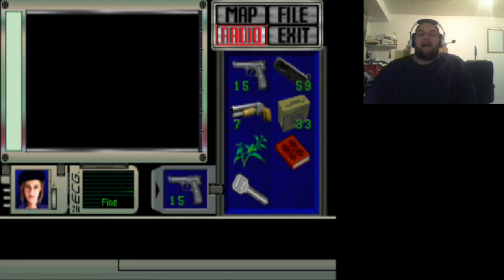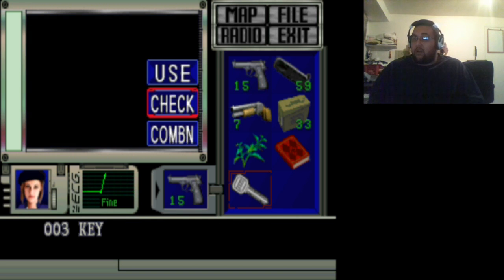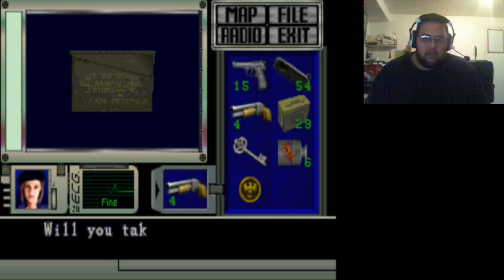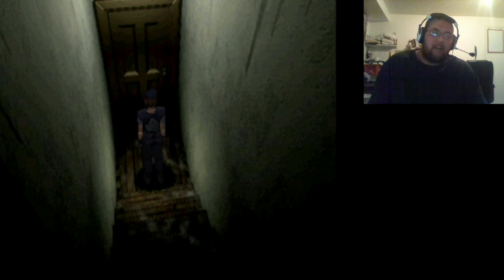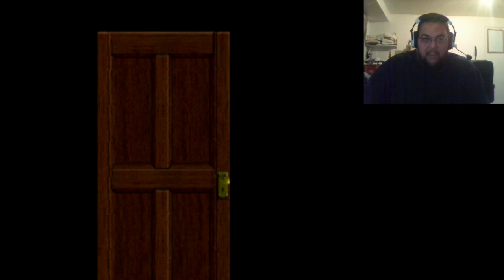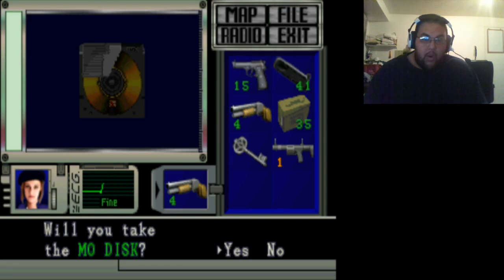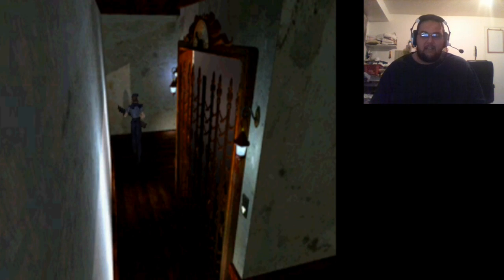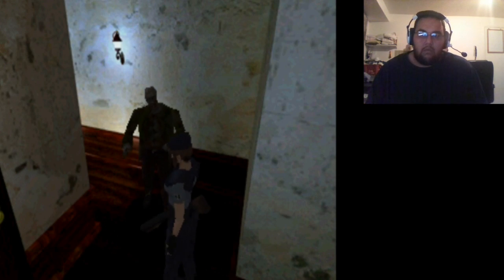Let's Play Resident Evil Directors Cut Part 4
Welcome to my Let's play of Resident Evil: Directors Cut for Ps1